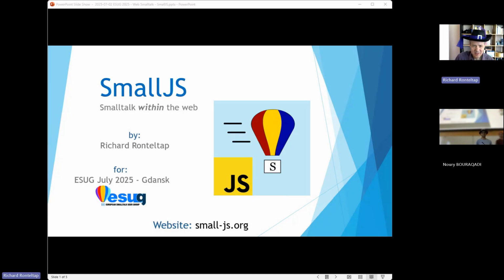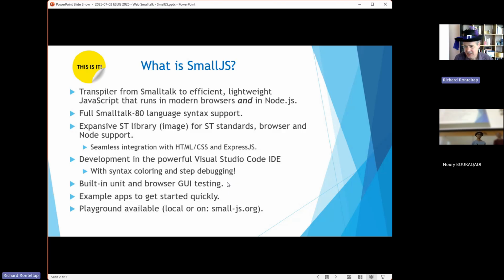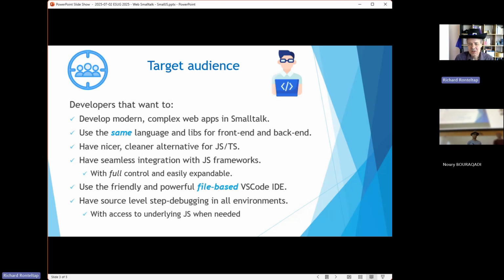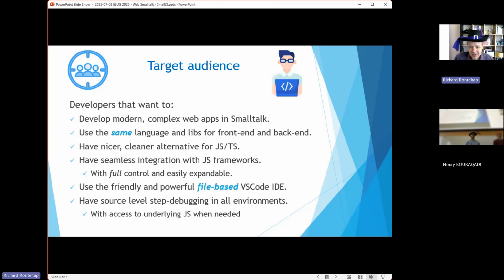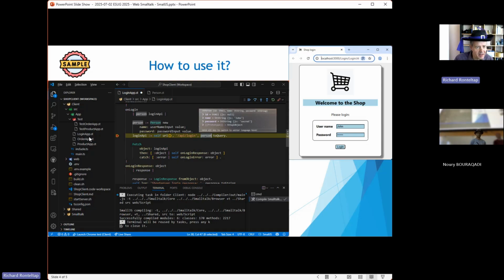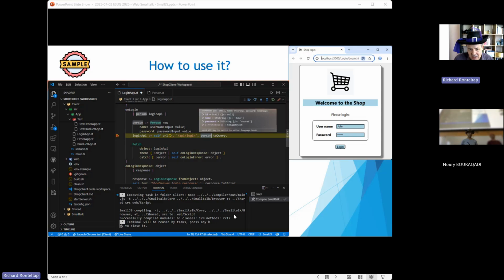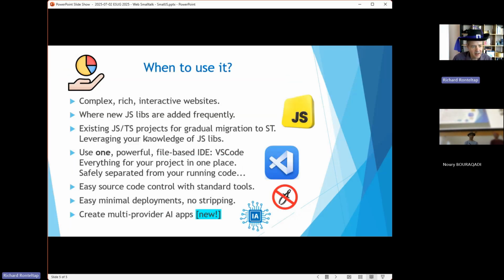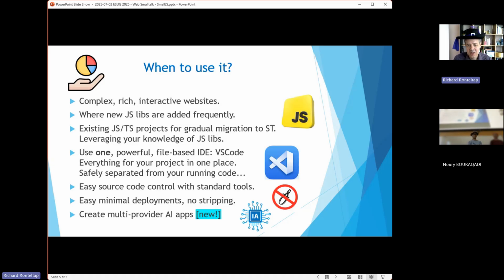Smalltalk development for the web - with SmallJS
Presented at the European Smalltalk User Group (ESUG) on July 2025 in Gdansk.
This is only the SmallJS segment of larger presentation with 3 other web alternatives..
A link to that wil follow, that will also explain the musketeer hat :-)